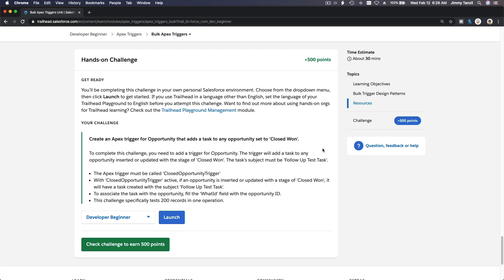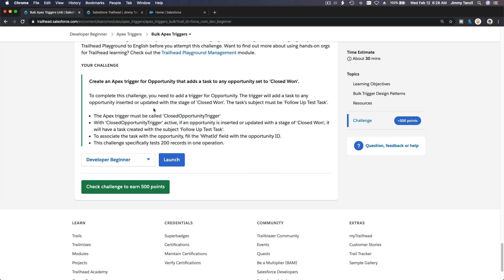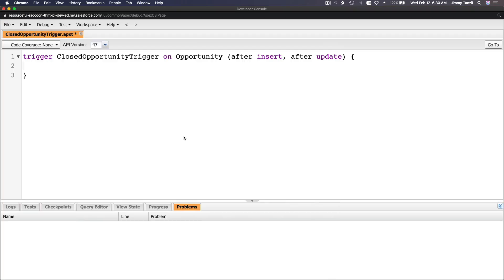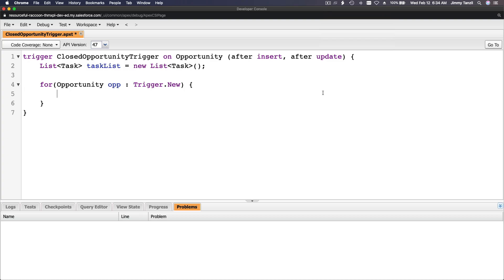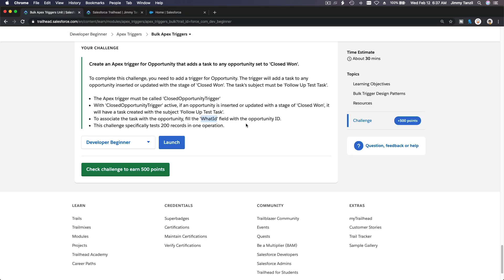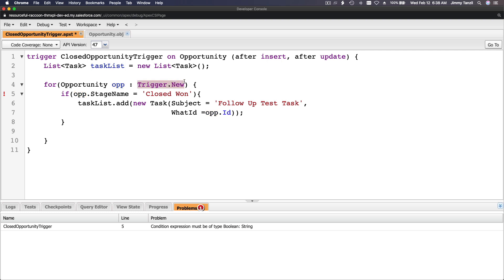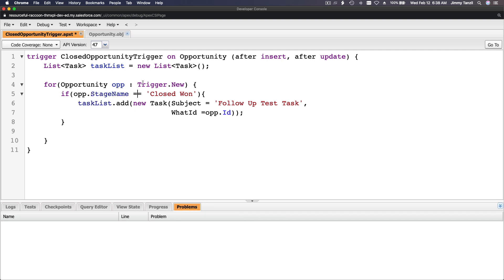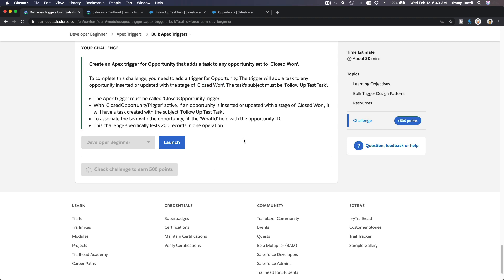Salesforce Trailhead - Bulk Apex Triggers Challenge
Create an Apex trigger for Opportunity that adds a task to any opportunity set to 'Closed Won'.

To complete this challenge, you need to add a trigger for Opportunity.

The trigger will add a task to any opportunity inserted or updated with the stage of 'Closed Won'. The task's subject must be 'Follow Up Test Task'.

The Apex trigger must be called 'ClosedOpportunityTrigger'
With 'ClosedOpportunityTrigger' active, if an opportunity is inserted or updated with a stage of 'Closed Won', it will have a task created with the subject 'Follow Up Test Task'.

To associate the task with the opportunity, fill the 'WhatId' field with the opportunity ID.

This challenge specifically tests 200 records in one operation.